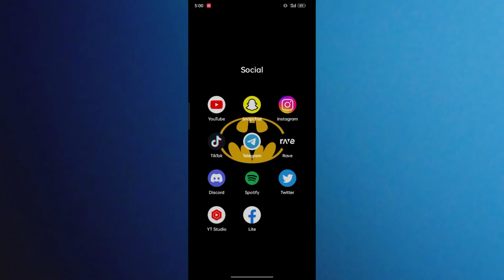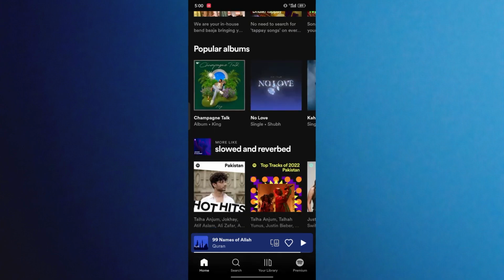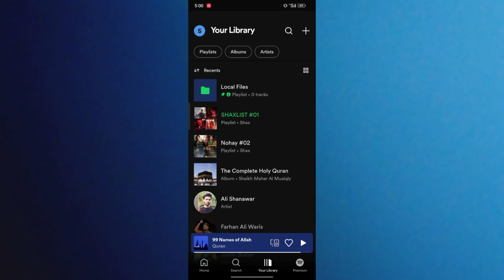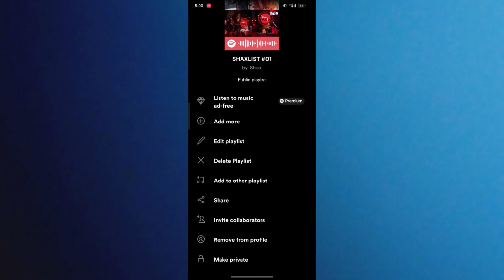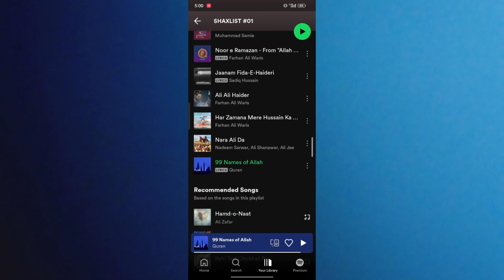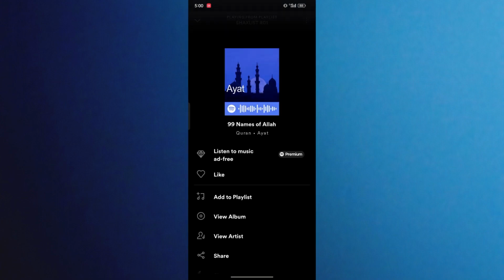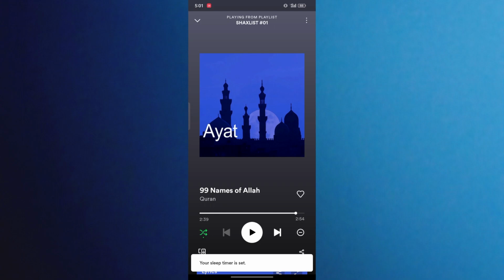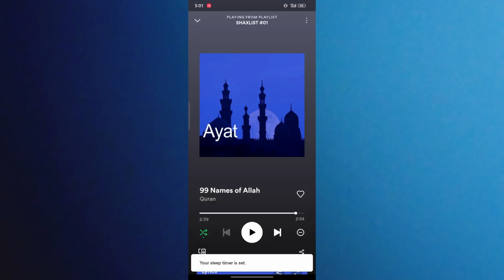How To Set a Sleep Timer On Spotify (Step By Step) | Easy & Quick Guide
How to set a Sleep Timer on Spotify.

In this video I'll show you how to use a Sleep Timer on Spotify. The method is very simple and clearly described in the video. Follow all of the steps & put the Sleep Timer on Spotify in place.